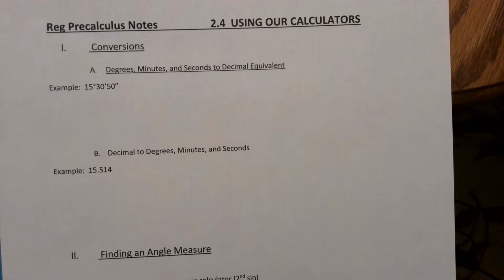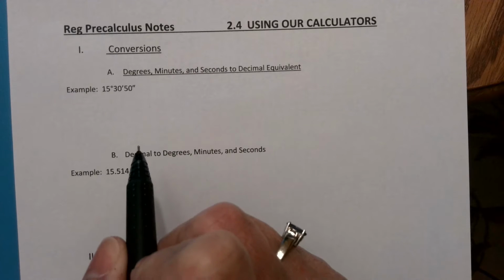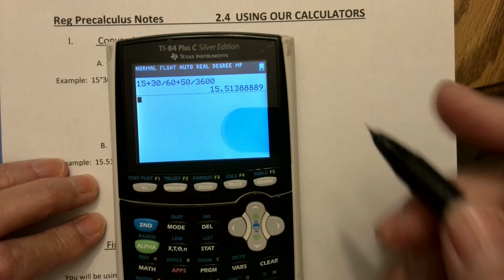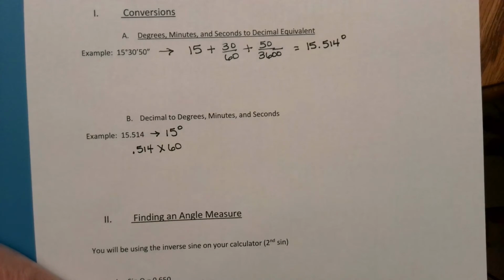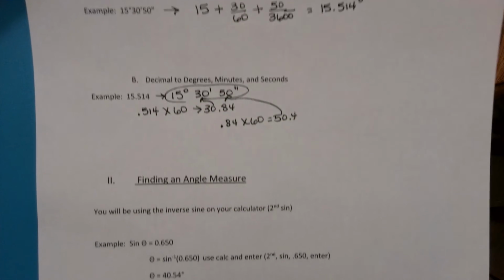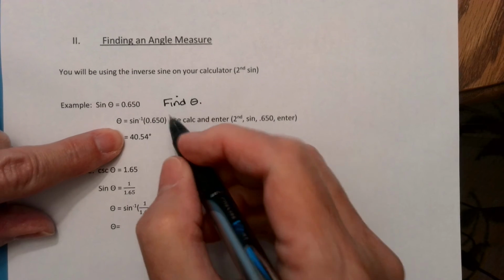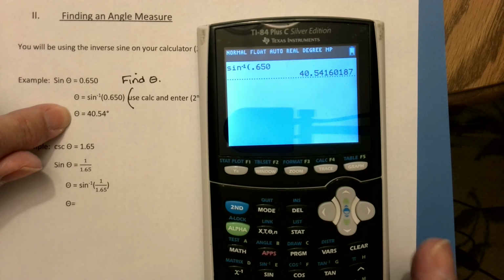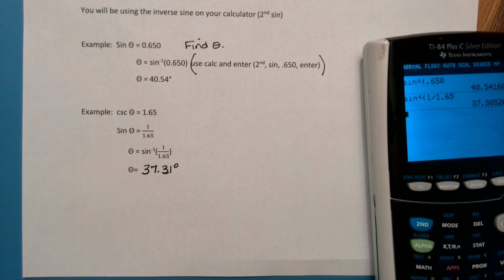RPrecal L2 4